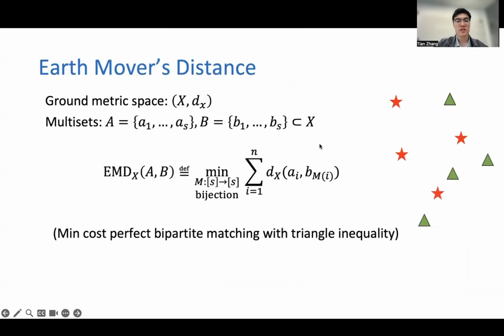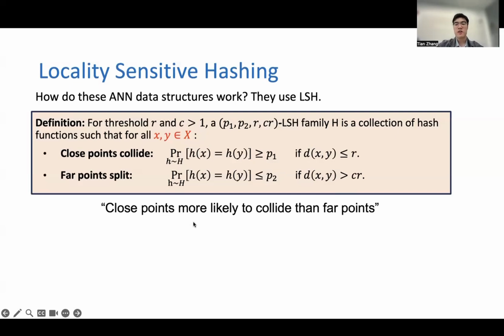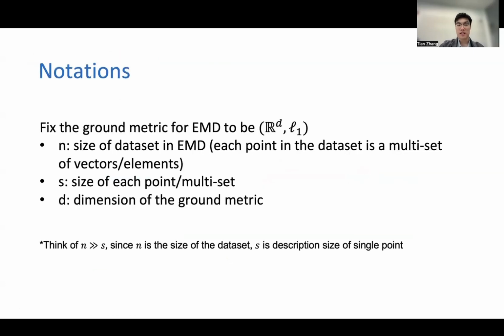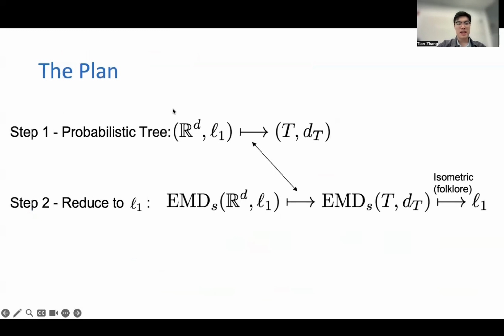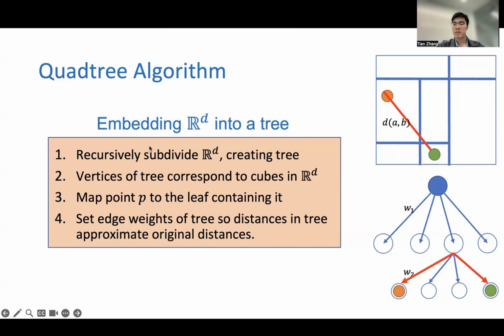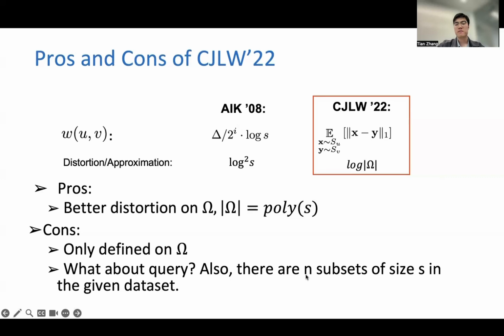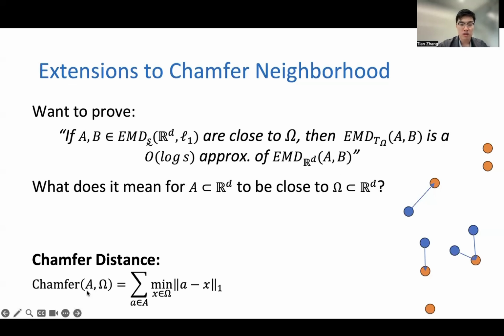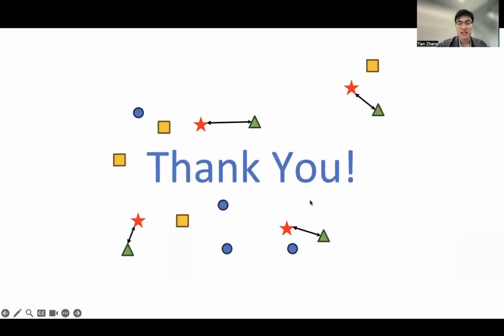STOC24 5 B 1 Data Dependent LSH for the Earth Mover's Distance